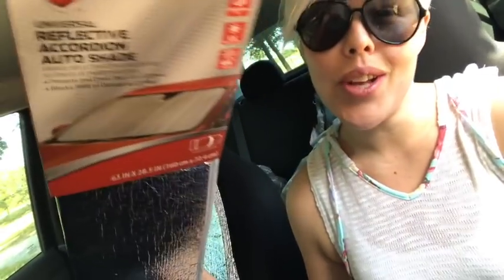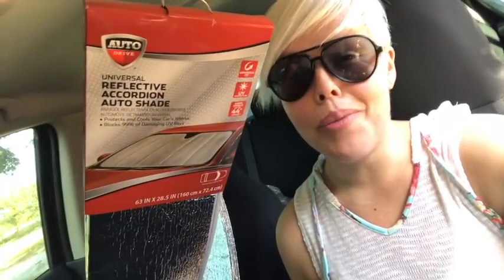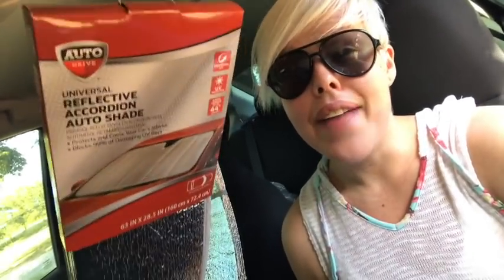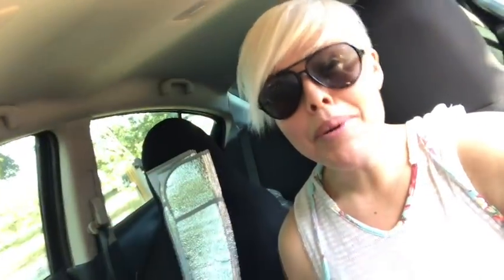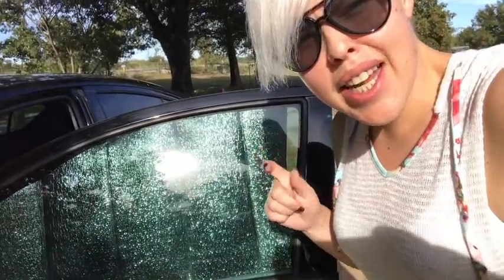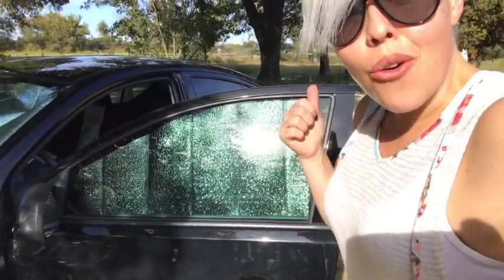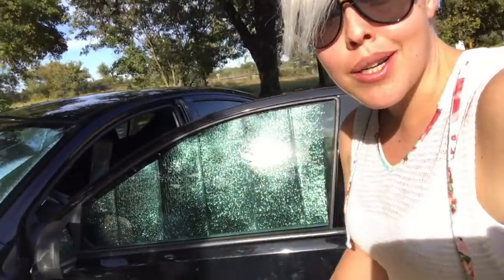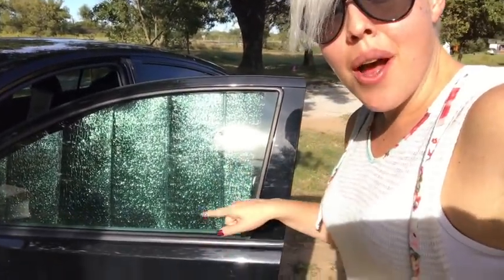Cutting Custom Reflectix For Stealth Naps And Camping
When traveling sometimes you simply need to pull over and take a nap or even have to utilize your car as a backup plan when weather proves a little more harsh than you were expecting.   But how can you keep your car cooler in summer and warmer in winter for these sleeping moments?